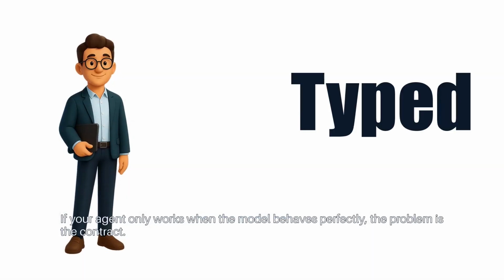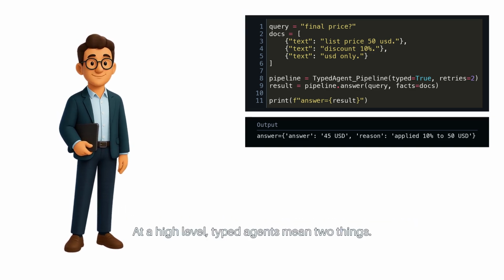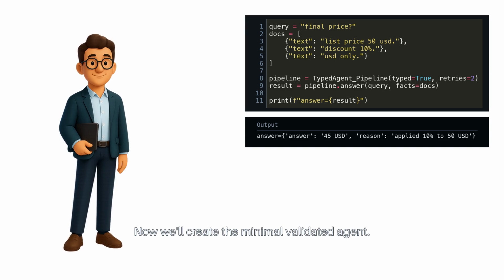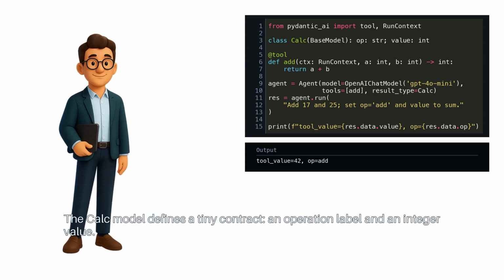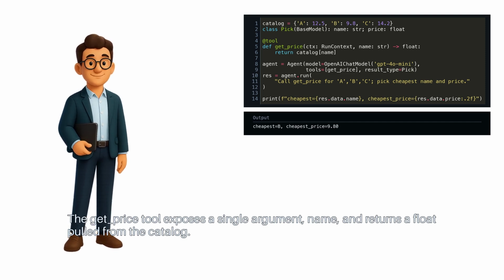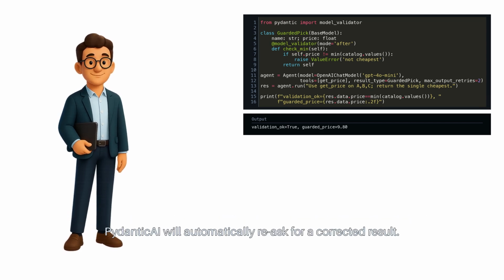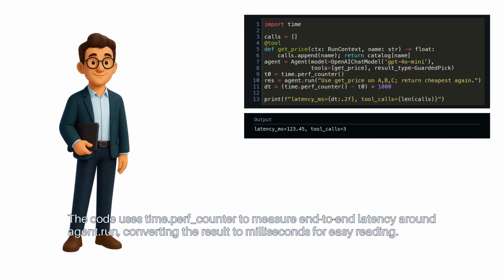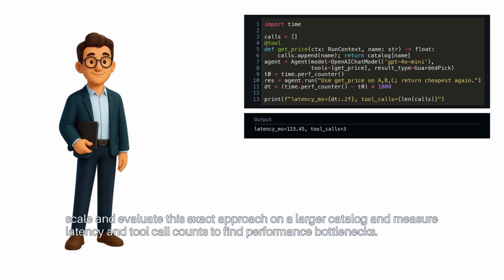PydanticAI Agents in Python: Type-Safe Tools and Structured Outputs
PydanticAI Typed Agents: enforce typed tool contracts and validated outputs to stop model drift and ensure deterministic parsing.
Build a minimal validated agent that uses typed tools, automatic retries, and validation guards to guarantee numeric results and safer production behavior.
Hands‑on with PydanticAI, Pydantic models and OpenAIChatModel—examples cover @tool signatures, guarded schemas, retry logic, and latency/call monitoring.